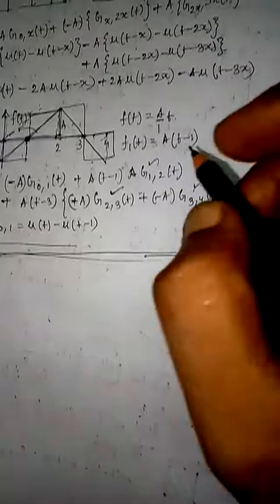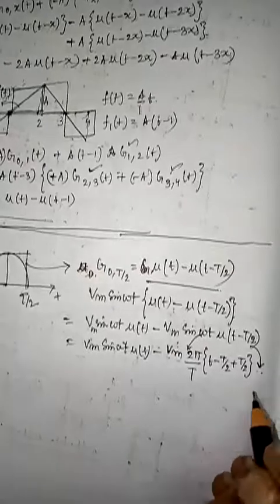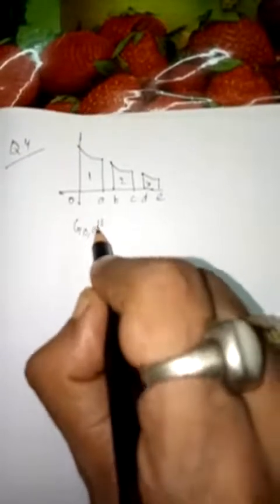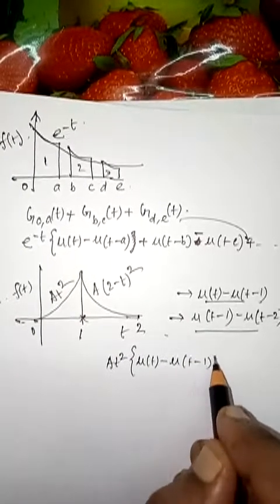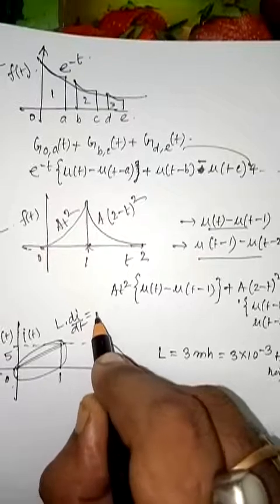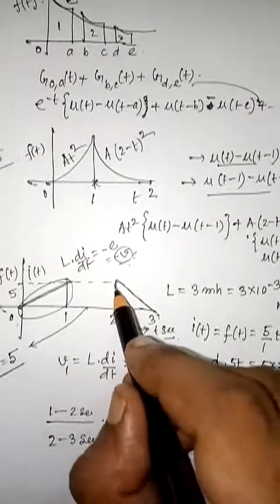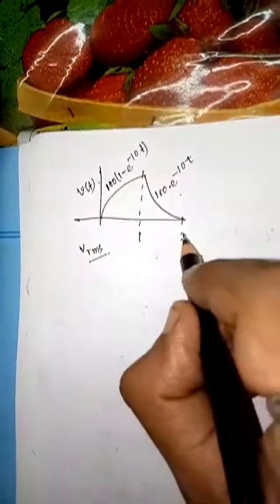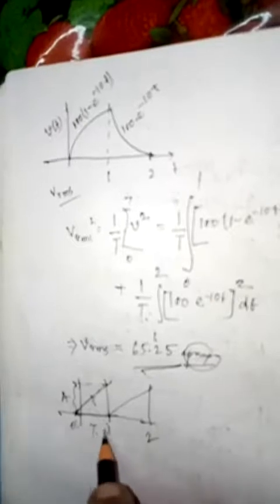Signal synthesis:Part 2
Calculation of average power, RMS power, representation of current to voltage and reverse conversion.